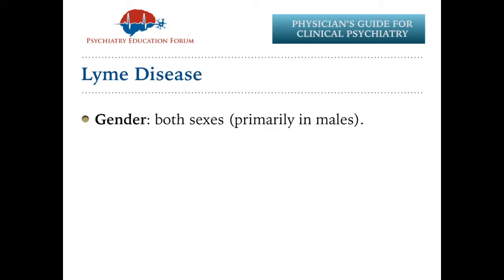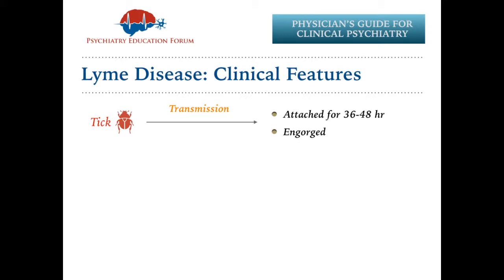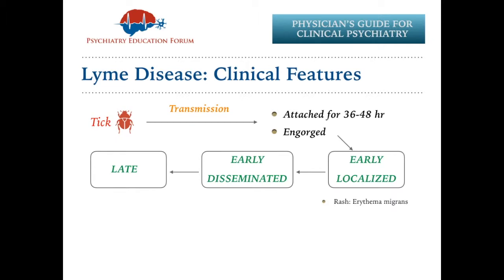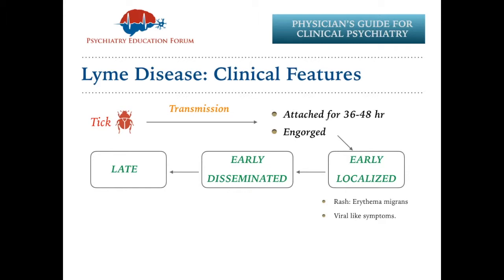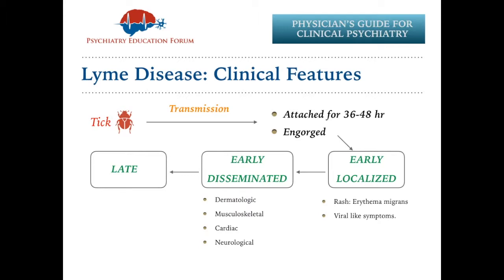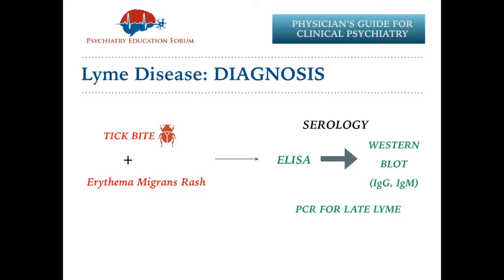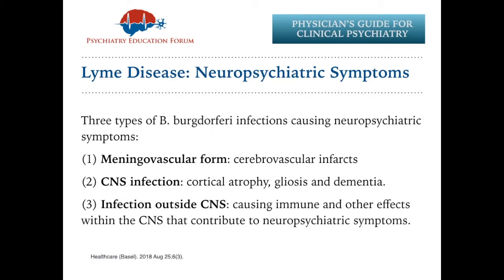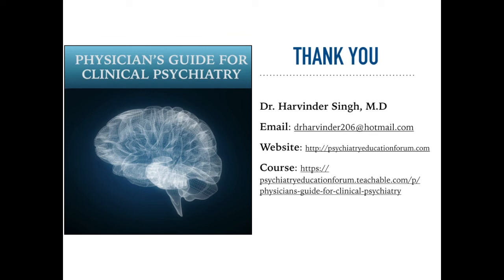Neuropsychoatric Aspects of Lyme Disease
This podcast will be summarized in the following sections:
1. Lyme Disease: Demographics and High Risk Areas.
2. Lyme Disease: Clinical Features.
3. Screening Questions.
4. Lyme Disease: Diagnosis.
5. Neuropsychiatric Symptoms with Lyme Disease.
6. Lyme Disease: Treatment.
7. Treatment of Psychiatric Co-Morbidities.
8. What Treatments are Not Recommended?